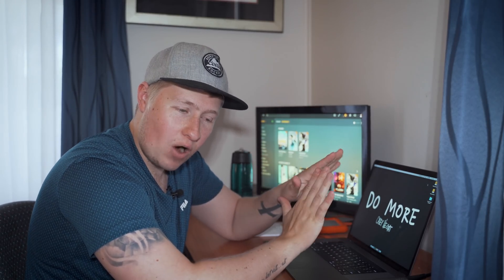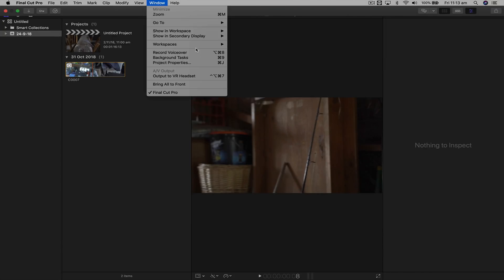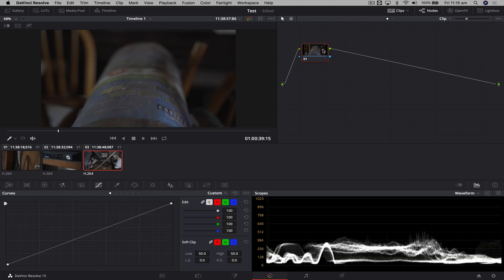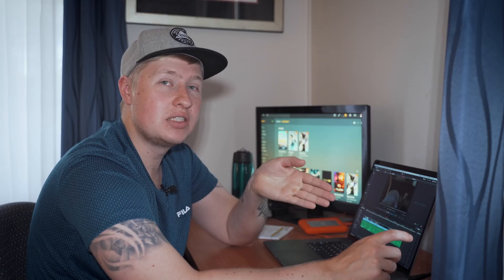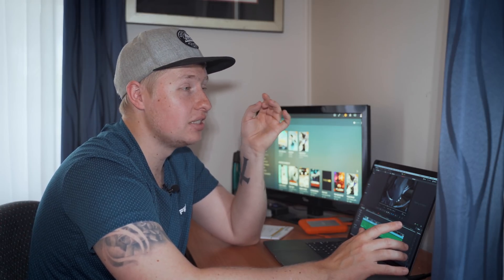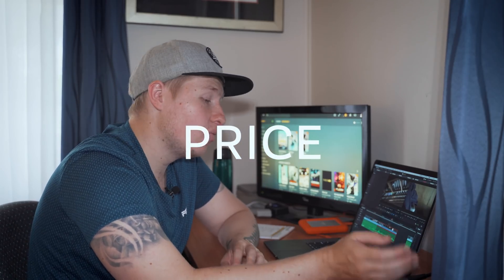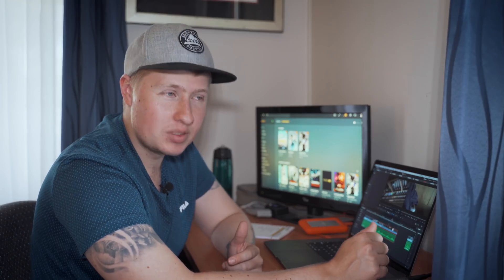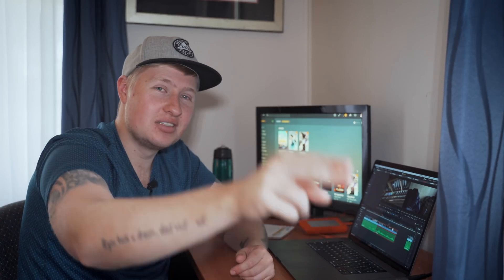Why I switched to Davinci Resolve 15 | ThatModernDude